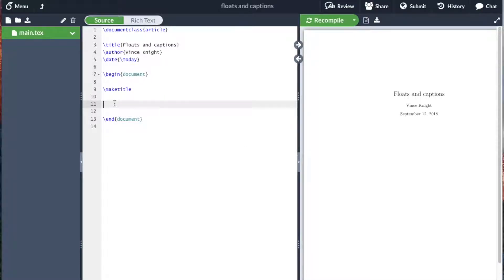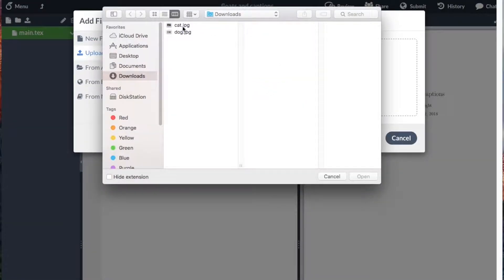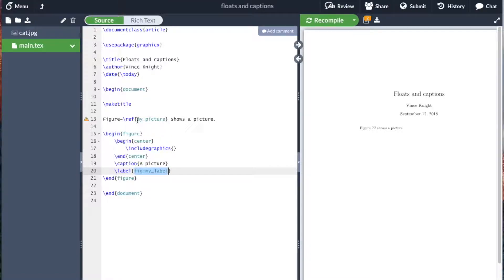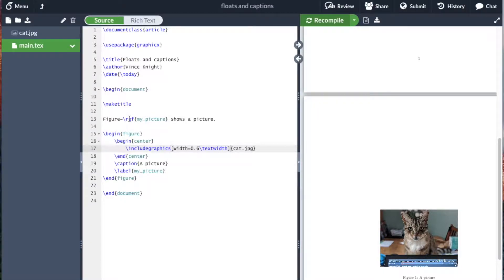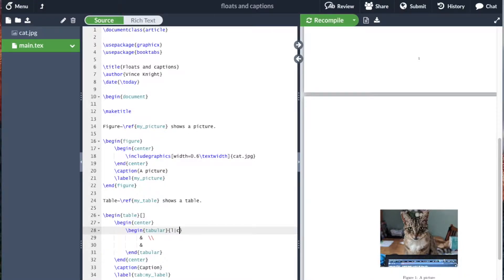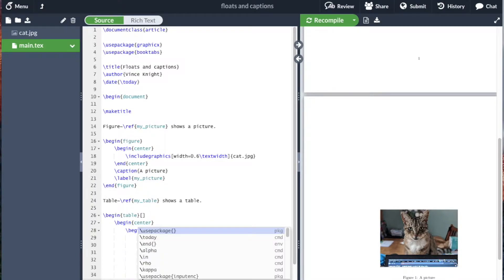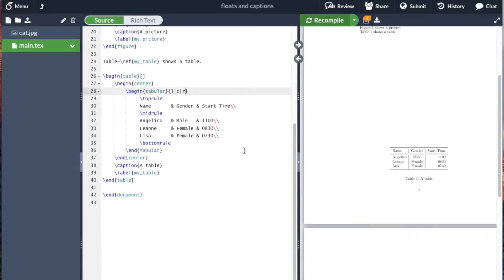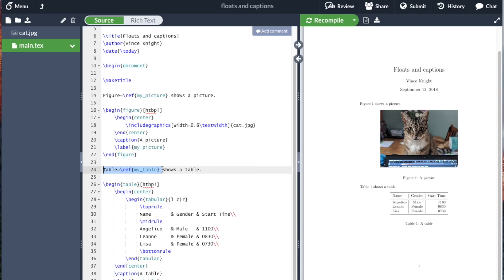Floats and captions in LaTeX with overleaf (v2)